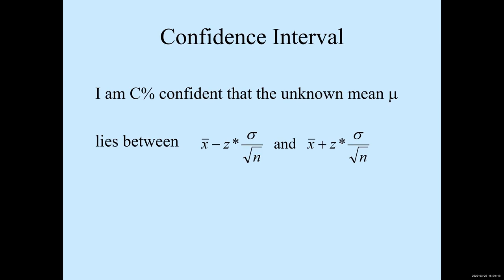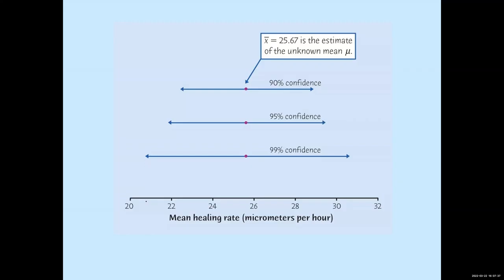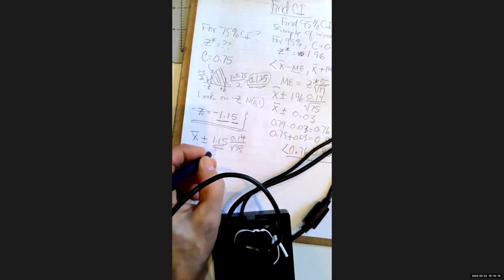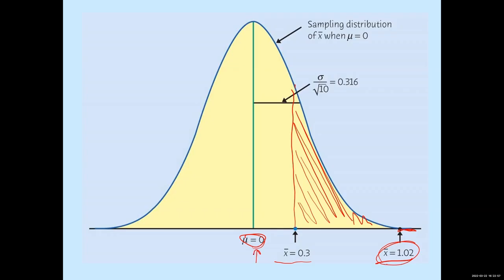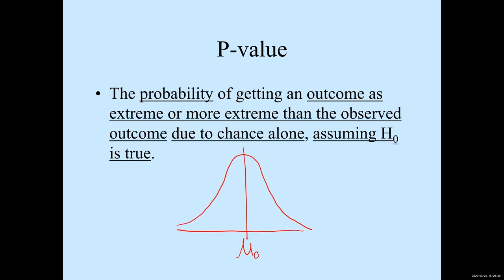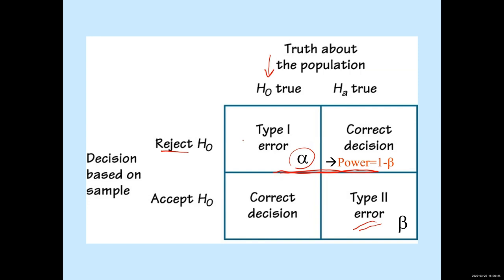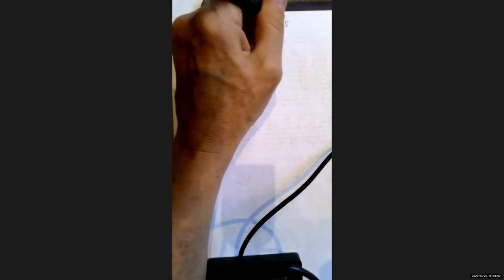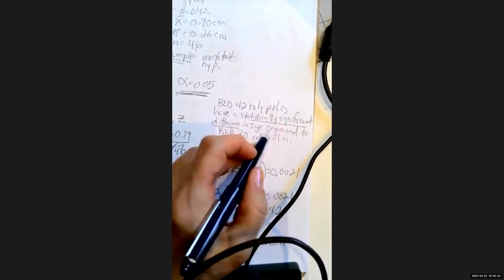Statistial Inference Explanations & Examples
Includes detailed explanation of finding z*, the logic and math of the z-test, and examples of both confidence intervals and hypothesis testing.